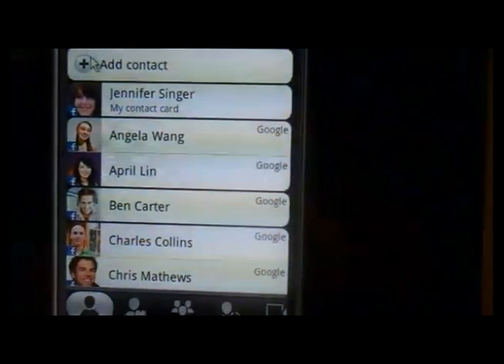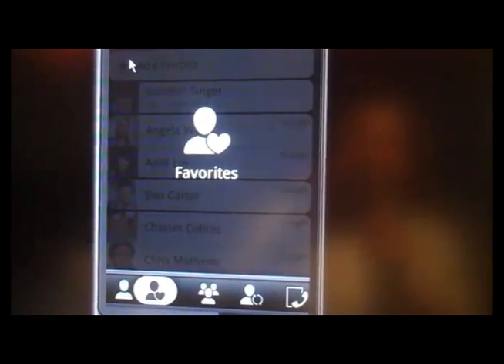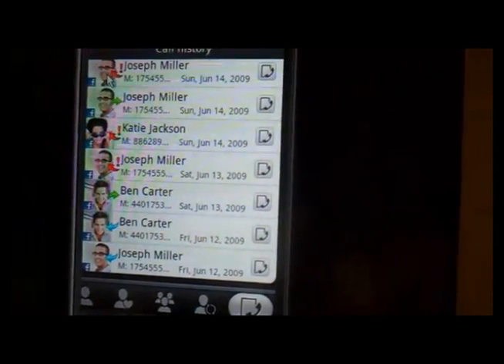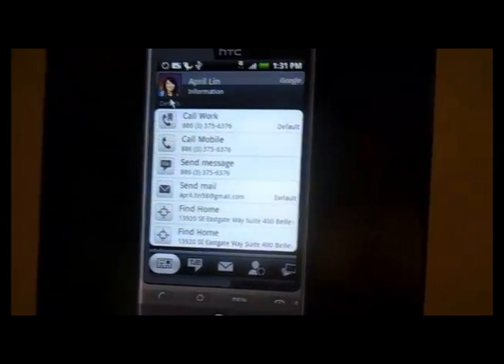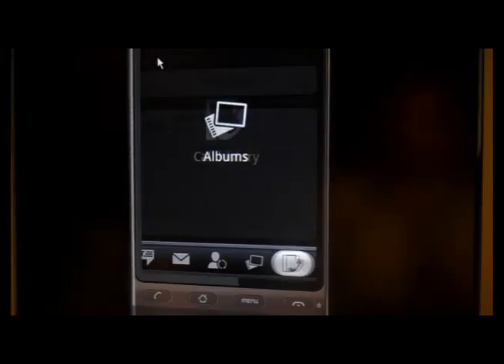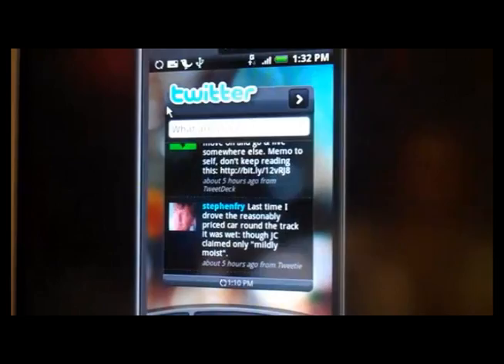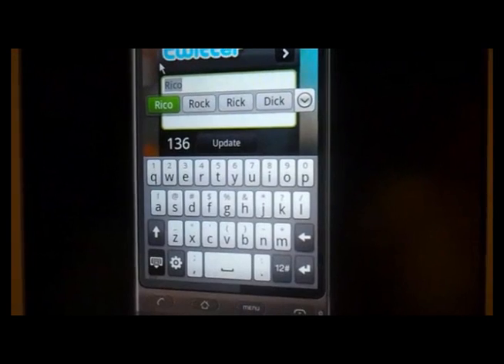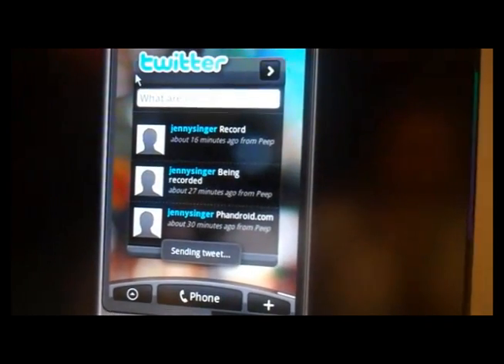HTC Hero demo